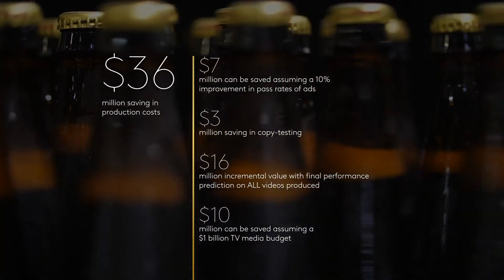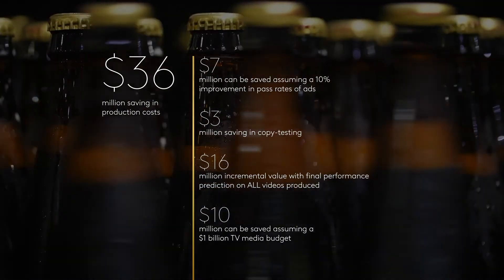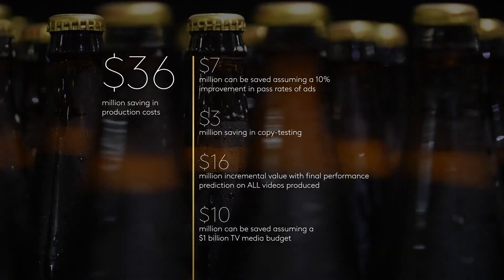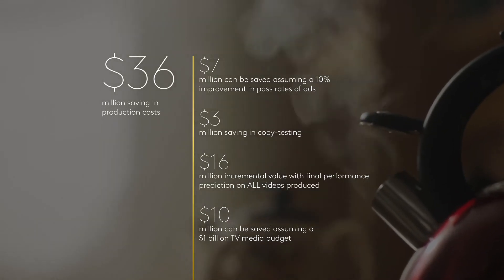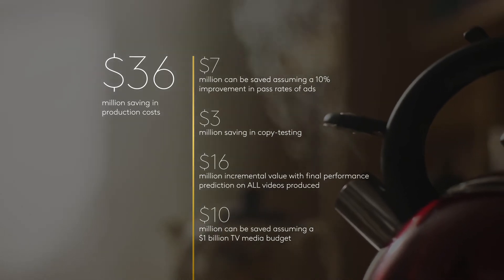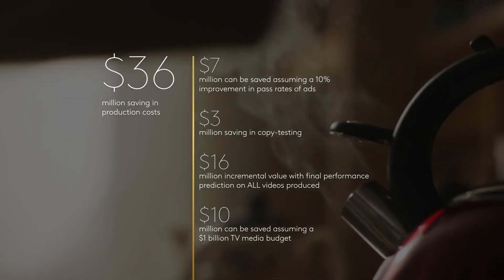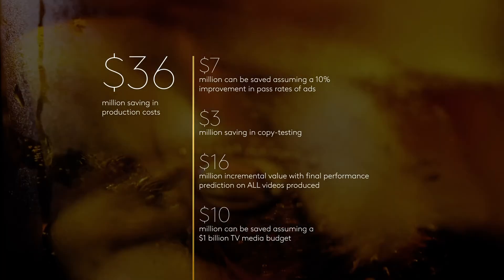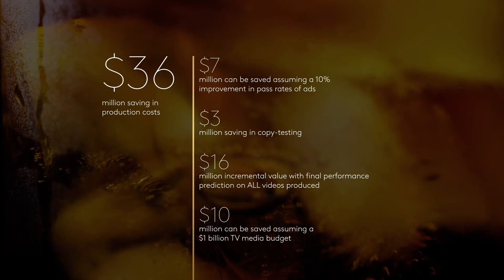Link AI Client Case Study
Link AI is the fastest, fully automated, AI-powered machine predicting creative effectiveness in 15 minutes or less. For more information on how to increase your creative effectiveness, visit us today at Kantar.com/campaigns/Link-AI